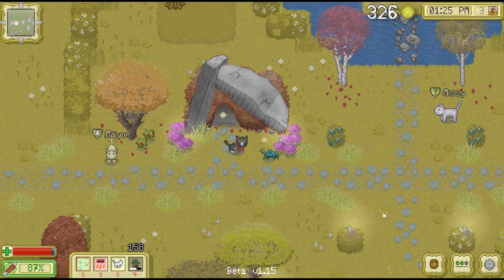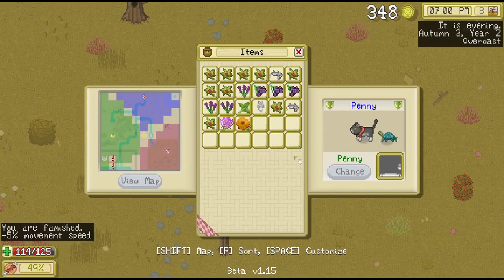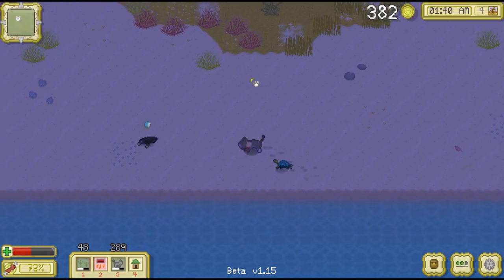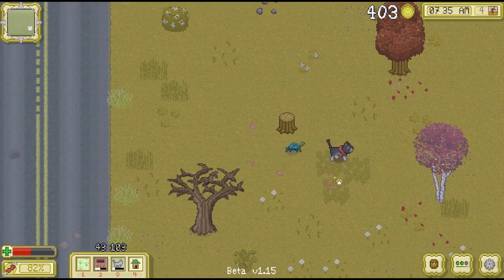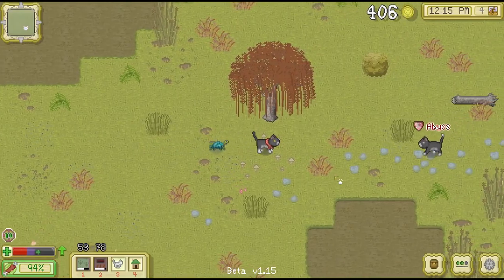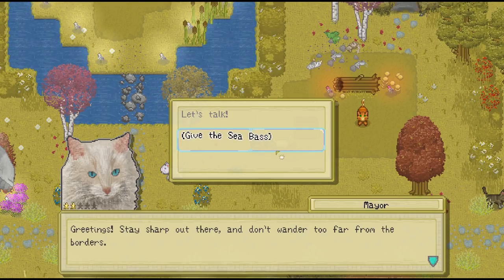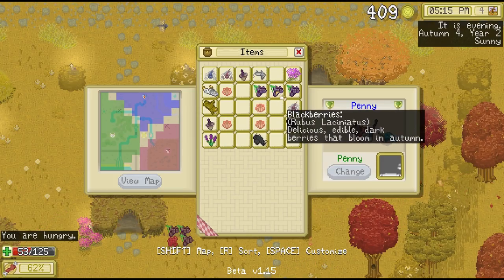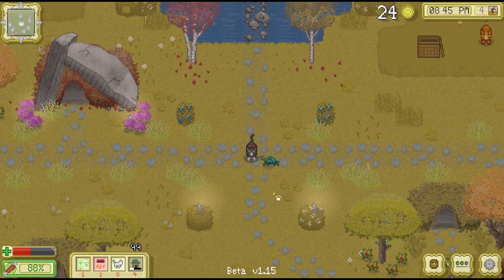The Mystic Poison! | Cattails Let's Play • Beta - Episode 10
Welcome to Cattails! As Penny sneaks her way into the territory of some of her most fearsome enemies, she stumbles upon a dangerous secret: the snake lily, a poisonous plant grown only in the swamps!